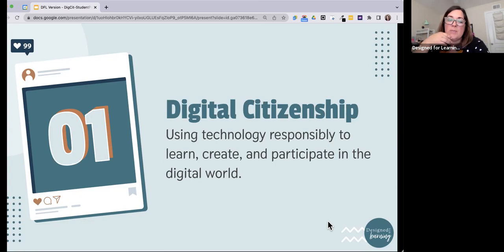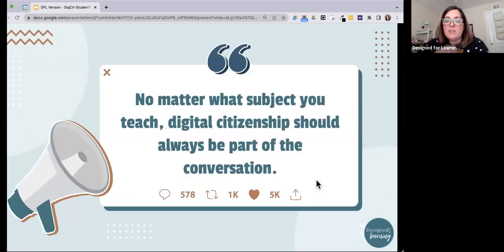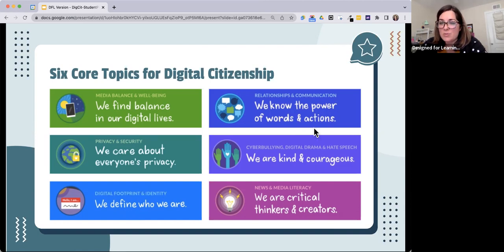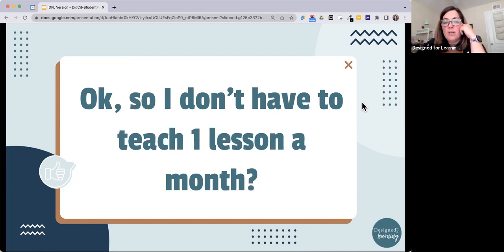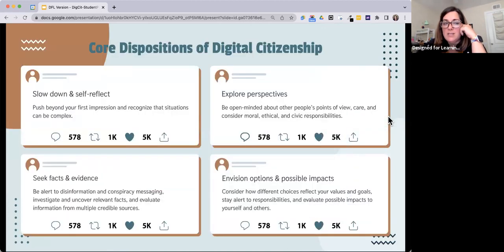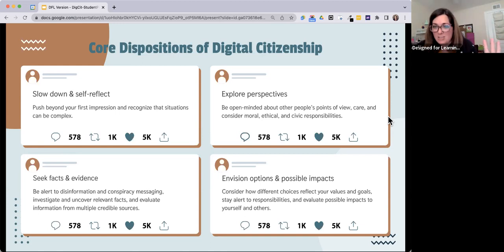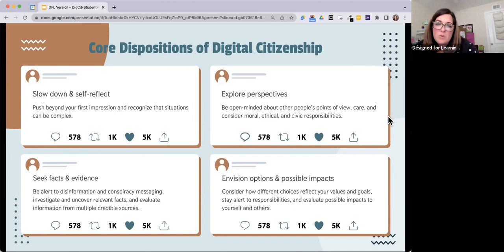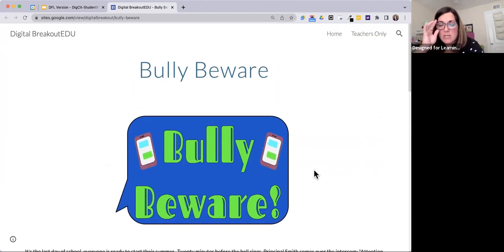Digital Citizenship & Student Privacy Series Part #1 - Defining Digital Citizenship